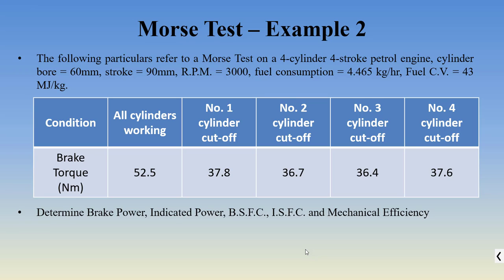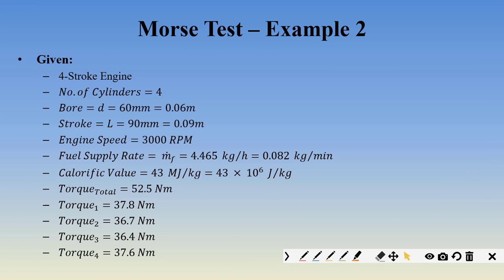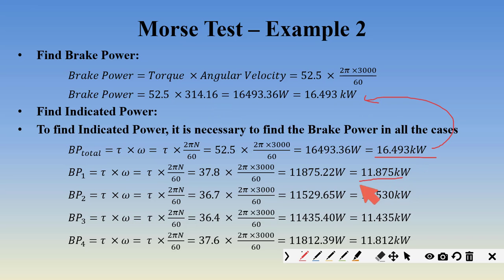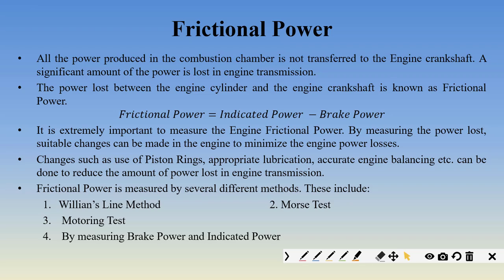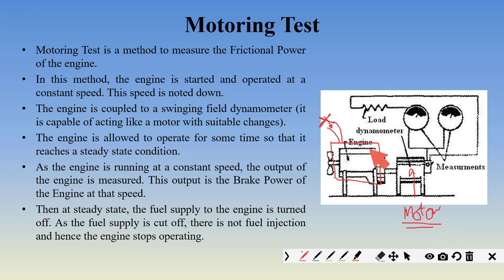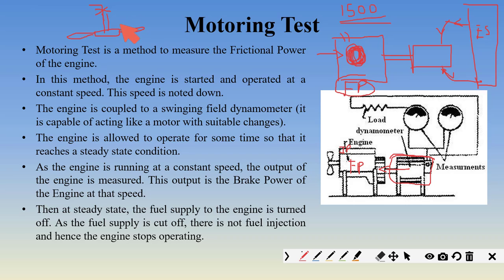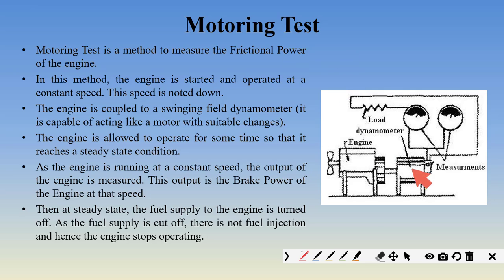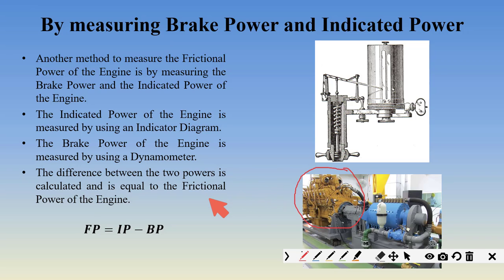Internal Combustion Engines Module 5 Lecture 05 Morse Test and Motoring Test